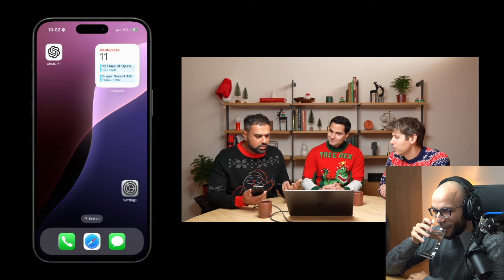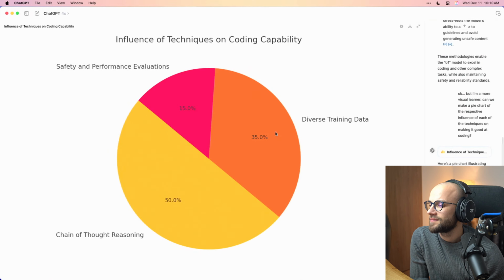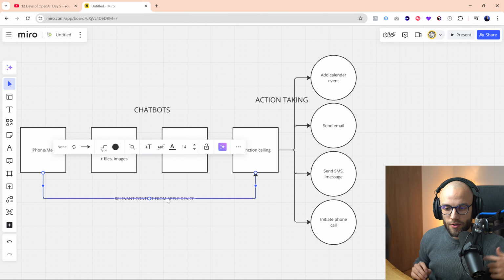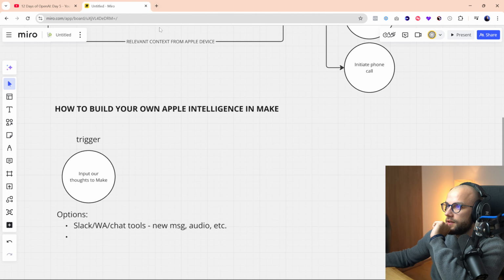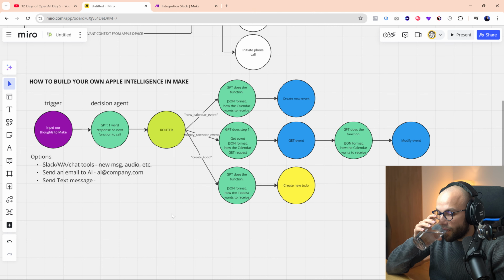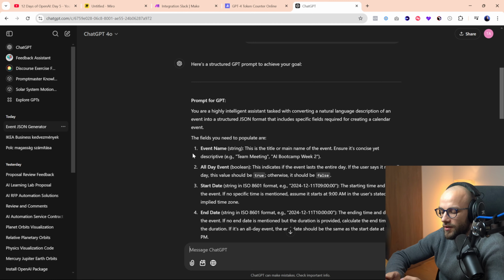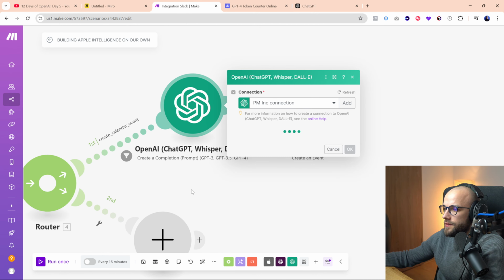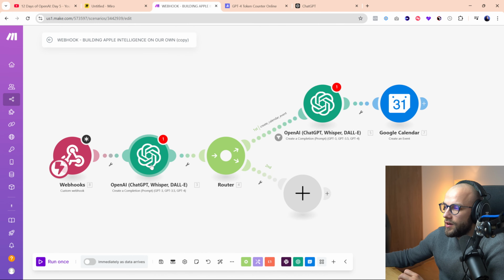ChatGPT in Apple Intelligence - Day 5 of 12 Days of OpenAI - Livestream watchalong and discussion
Join me, Dave Talas, as we watch the highly anticipated 12 Days of OpenAI announcements together. After the live reveal, we’ll break it all down, discuss the highlights, and explore what it means for the future of AI.

🕒 What to Expect:
- Live Reaction: Experience the announcement in real time with commentary and insights.
- Post-Event Breakdown: Analyze the key takeaways and discuss how this could shape the AI landscape.
- Q&A and Community Discussion: Share your thoughts and ask questions during our interactive chat.

💡 Why Watch with Me?
As an AI educator and enthusiast, I’ll provide valuable context, share expert insights, and make the complex advancements in AI more accessible and exciting for everyone.

📣 How to Participate:
- Drop your thoughts in the live chat.

Let’s dive into the cutting-edge world of AI together—see you at the stream! 🚀

- Read the latest OpenAI blog updates

Become a Prompt Master by joining our community and make ChatGPT work for you